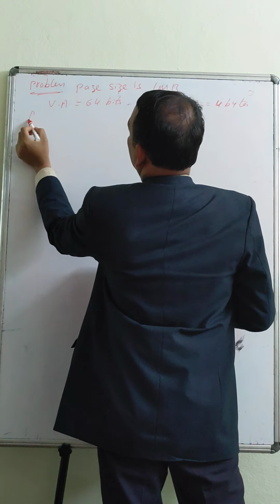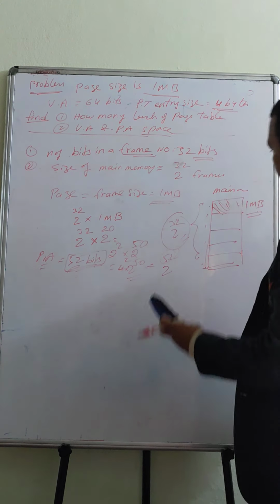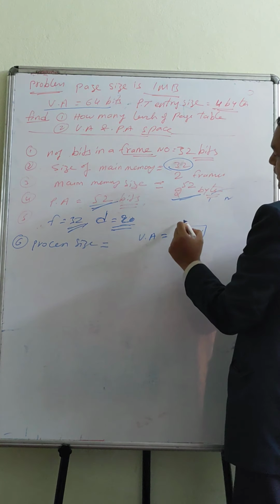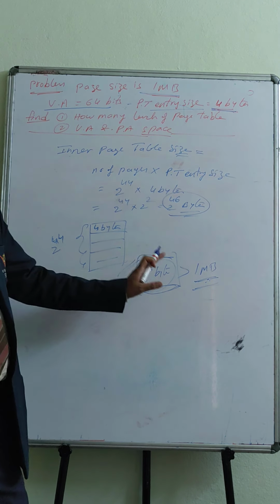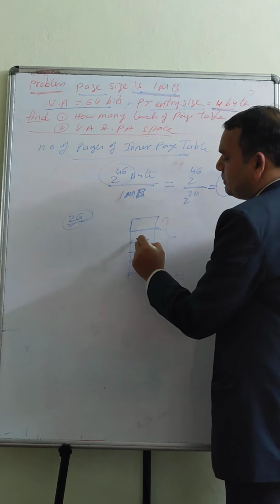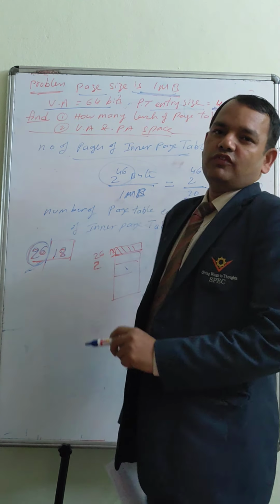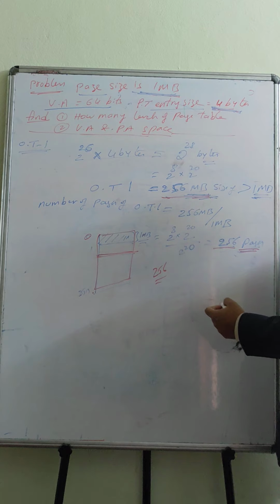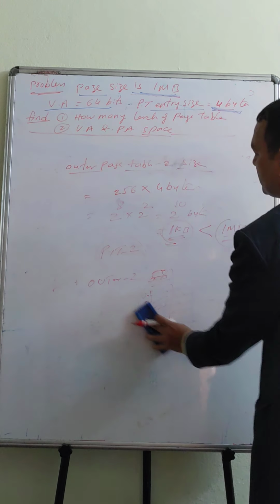multi level paging problem 02